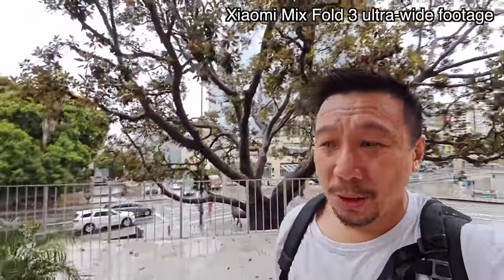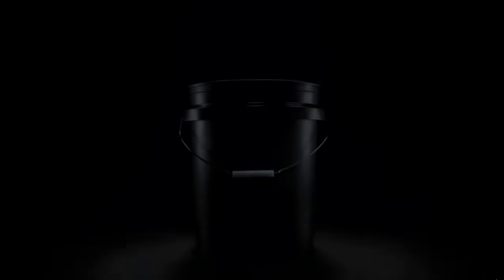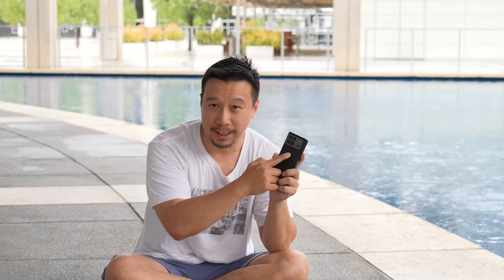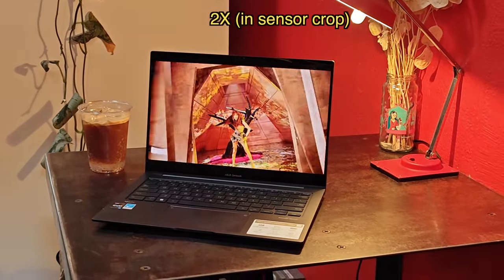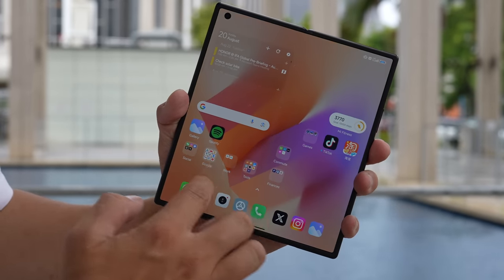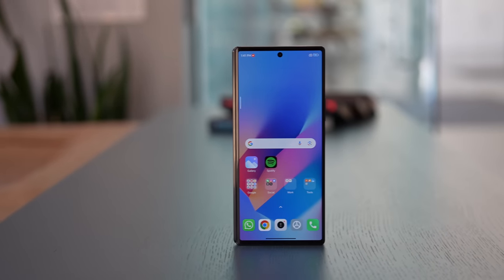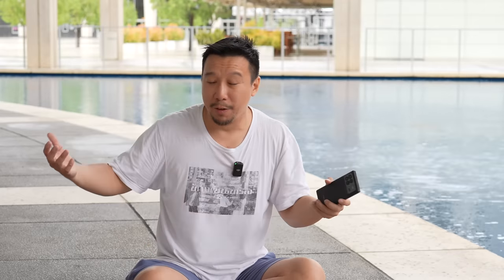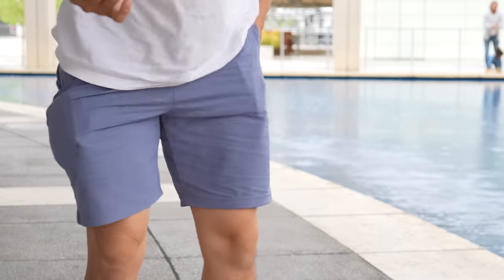Xiaomi Mix Fold 3 Review + Rant During Tropical Storm Hilary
So there is a tropical storm in Los Angeles for the first time in 80 years, and the state government is on high alert asking everyone to stay inside. I took the chance to step outside to film a Mix Fold 3 review in downtown LA.

This video is mostly a review, but the last five minutes is a rant about behavior I've been seeing online.

The Xiaomi Mix Fold 3 packs a quad camera system headlined by a 50MP IMX800 main sensor and two zoom lenses covering the 75mm and 120mm focal length. The phone is powered by the Snapdragon 8 Gen 2 "Leading Version" which is the same chip used by the Galaxy Z Fold 5. There's a 4800 mAh battery with wireless charging.

TIME CODES:
0:00 - intro (Mix Fold 3 ultra-wide footage)
2:00 - hardware overview
5:36 - camera samples
14:15 - rant